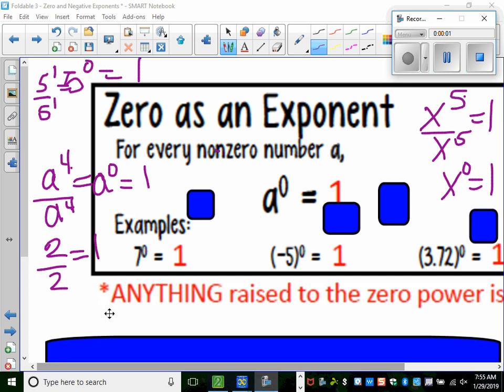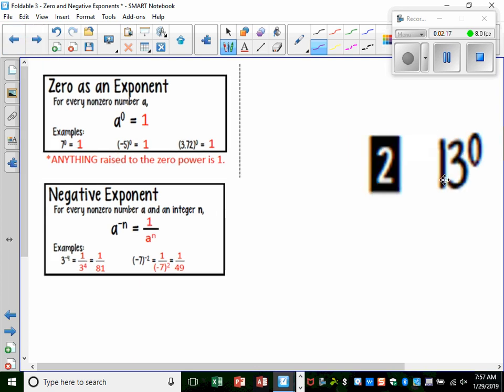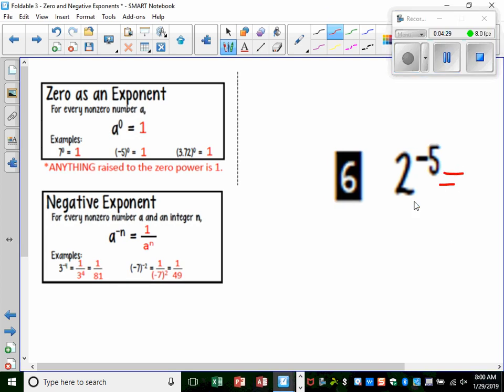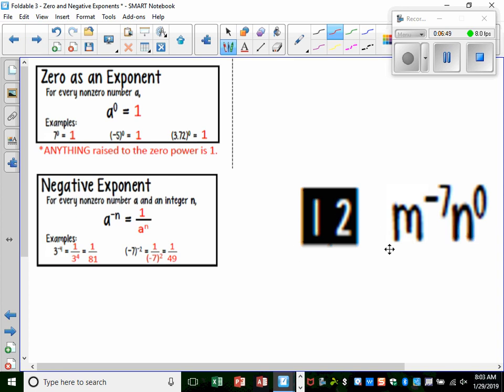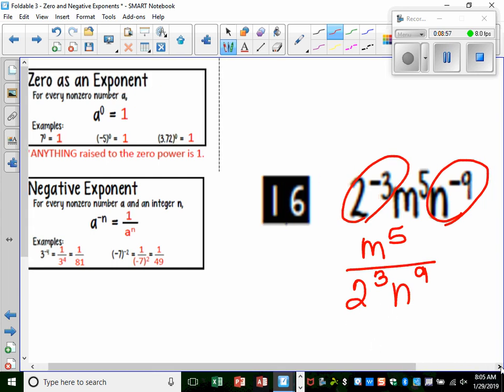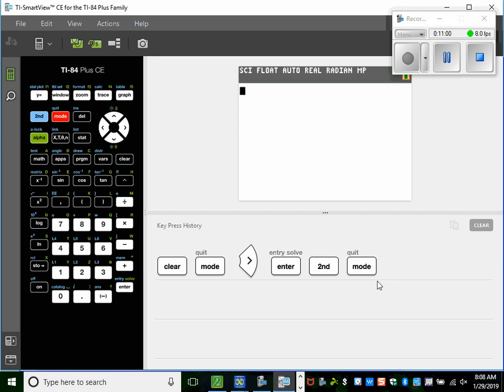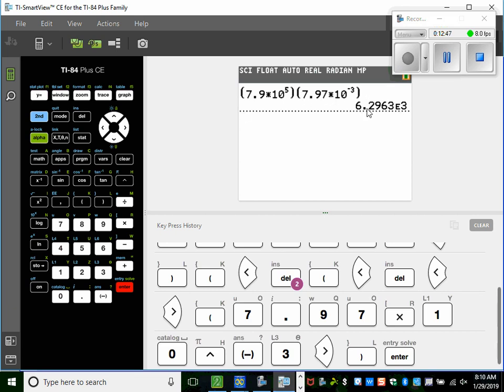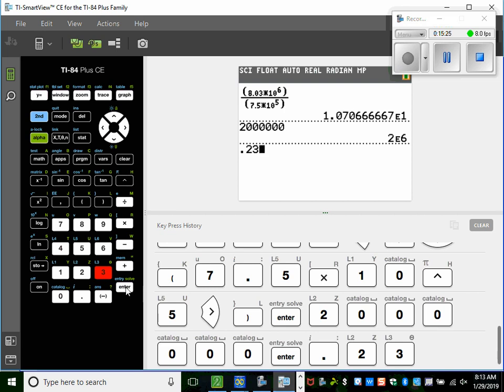January29 negative exp